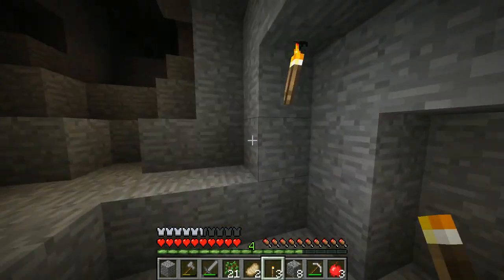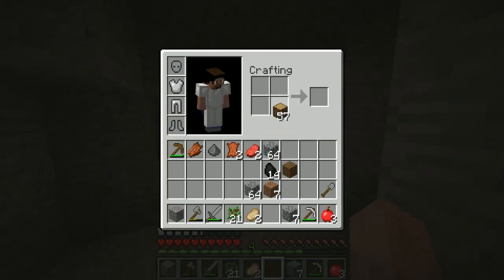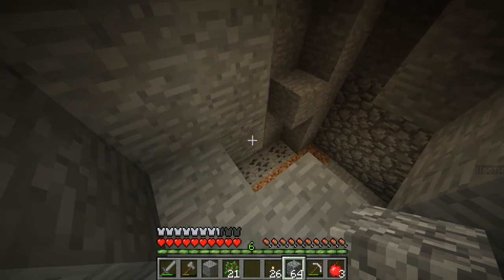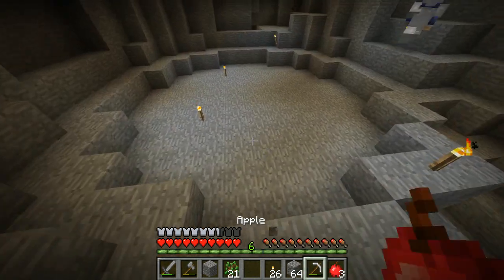Minecraft UHC Practice #2 'HotNSpicy vP' with Vikkstar & Woofless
Minecraft UHC Practice! (Ultra Hardcore) Enjoy!

This is UHC Practice! Preparation for A 2000x2000 world where over 24 players in teams try to survive in the harsh conditions of ultra hardcore. You cannot heal normally, if you die and you are eliminated, and golden apples are the only way to regen hearts!